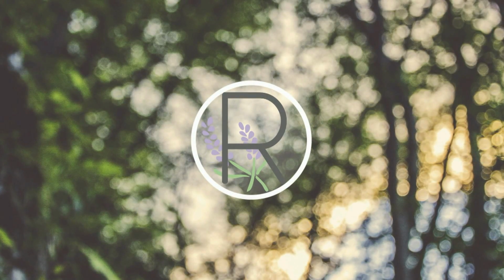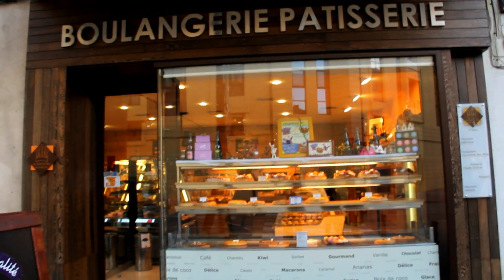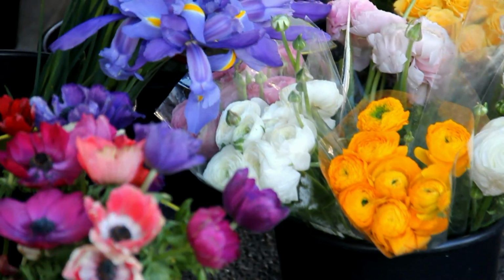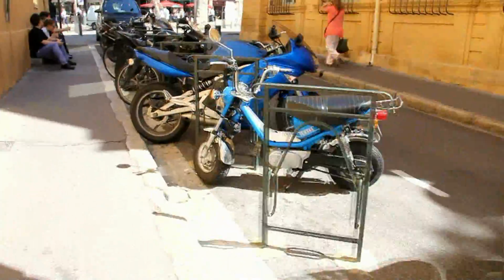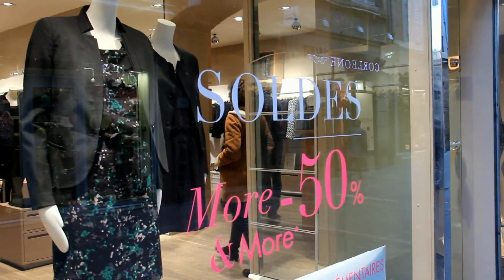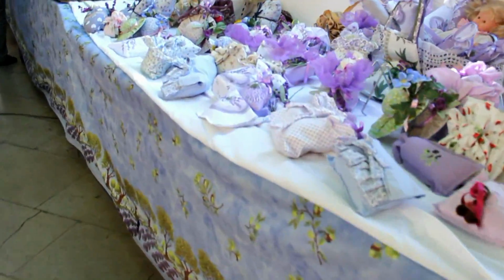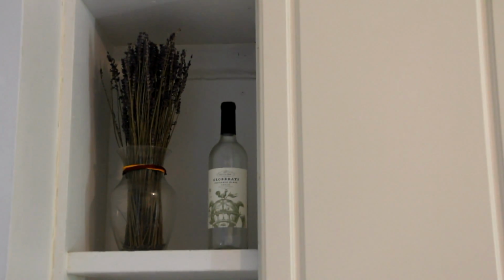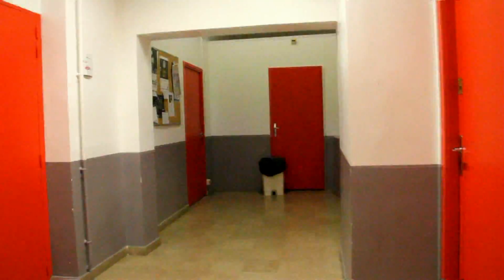Tour of Aix & Sciences Po Aix -- je ne suis plus en france! (French Study Abroad Vlog #13)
Today, I am your tour guide, taking you around the little town I called home while studying abroad -- Aix-en-Provence, France. We also pop into Sciences Po Aix, the university at which I studied, towards the end. Hope you enjoy! c:

To be clear, I am no longer in France. I am back in the US. However, I have had this footage on my hard drive ever since I was in France (Jan - May 2014) & finally got around to editing it together just recently.

// music
→ Shoenhut by Scientist
→ Engagement by Scientist